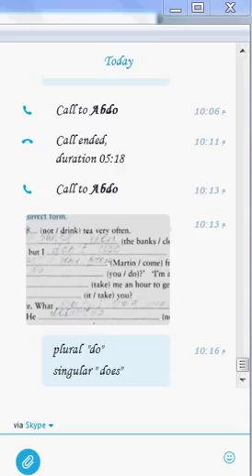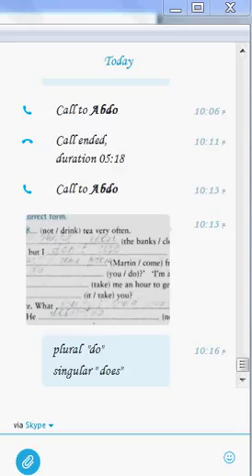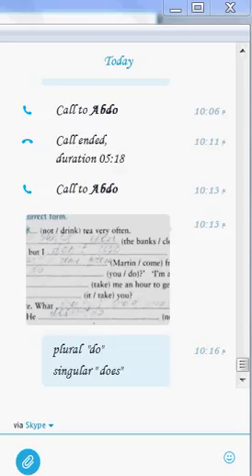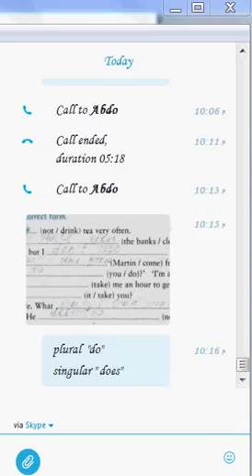Questions and Answers of the present simple with Reem 2015